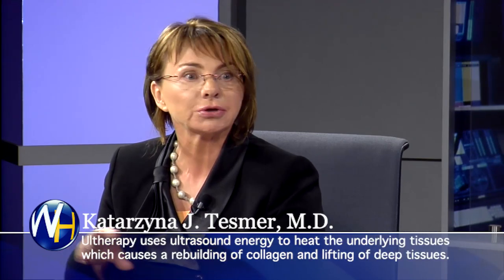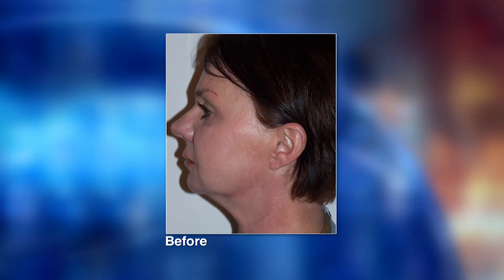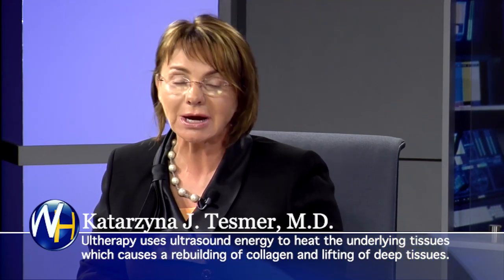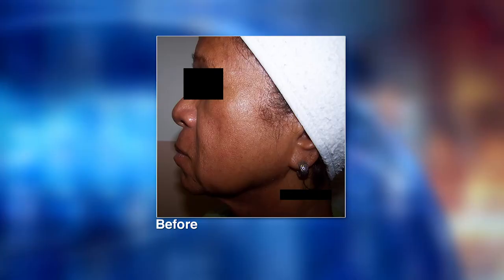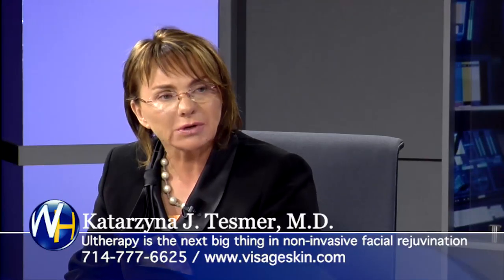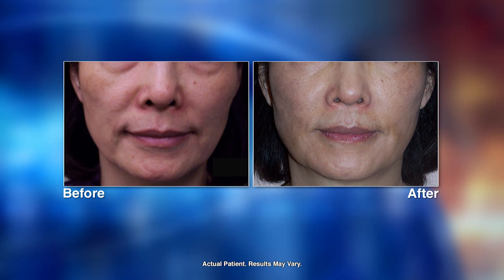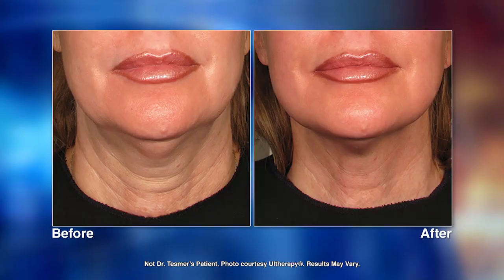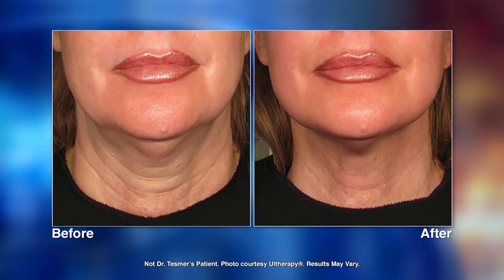The Non-Surgical Facelift with Anaheim doctor Katarzyna Tesmer, MD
Randy Alvarez, host of The Wellness hour, discussing Ultherapy, and how to look years younger without surgery.

To view more Wellness Hour videos and clips by this doctor,